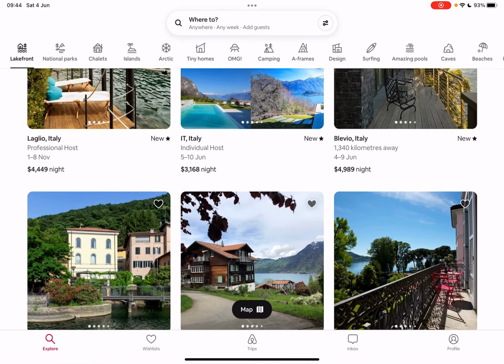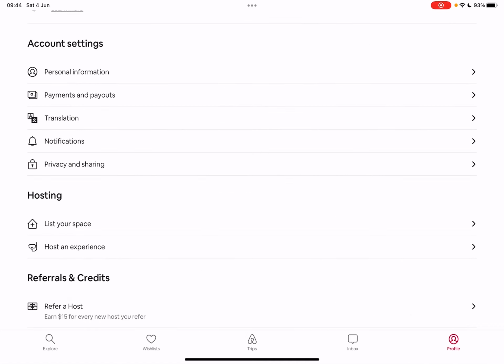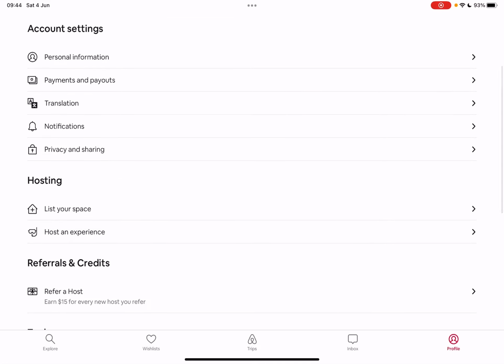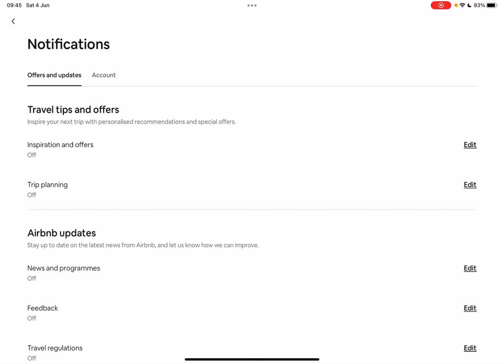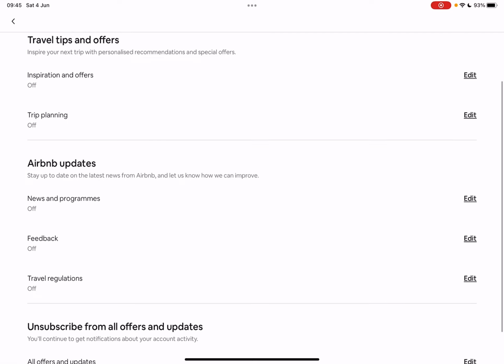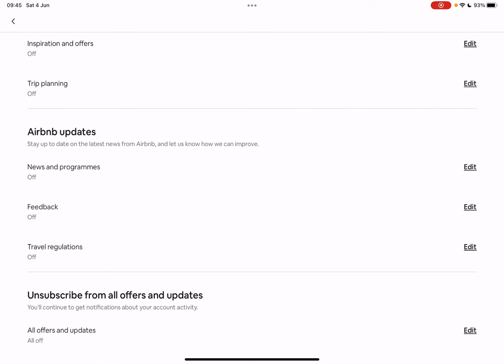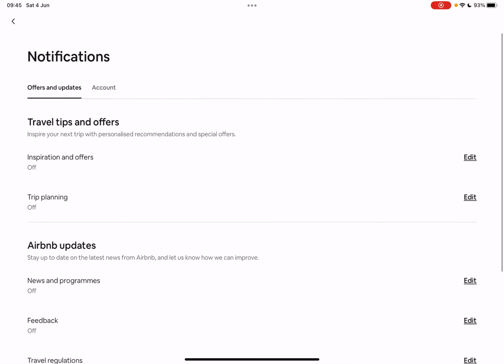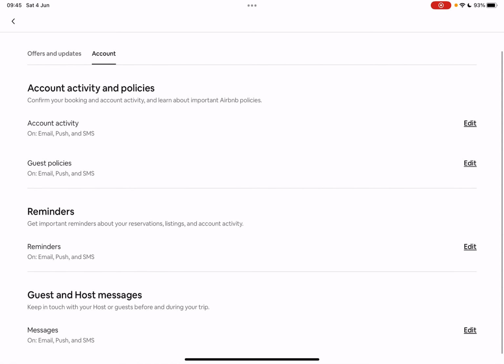How to Set Notifications on AirBnb? - AirBnb Tips